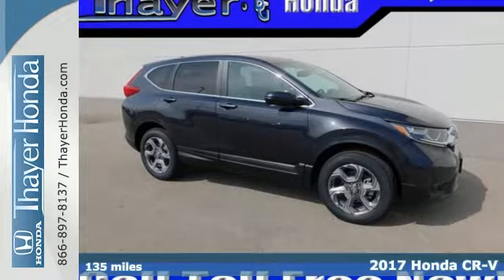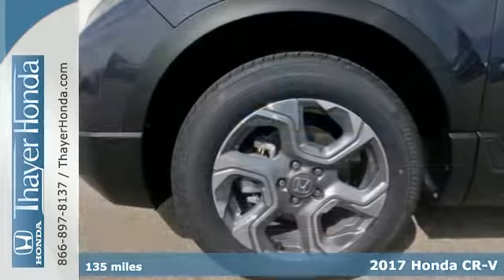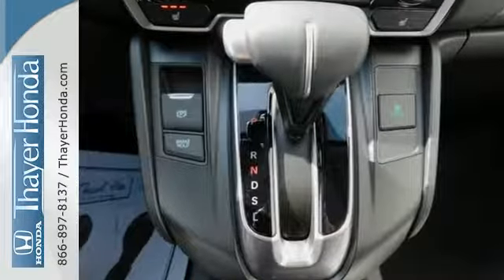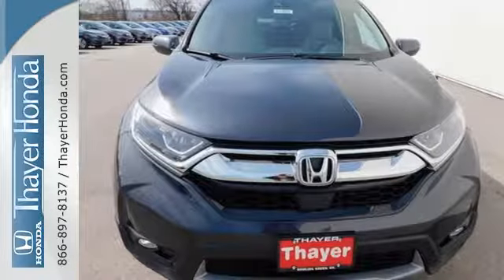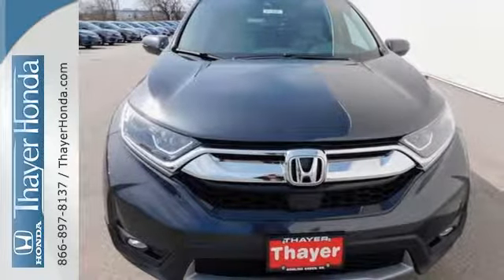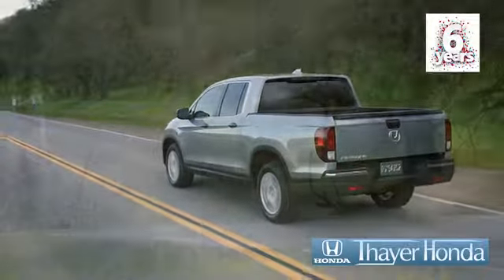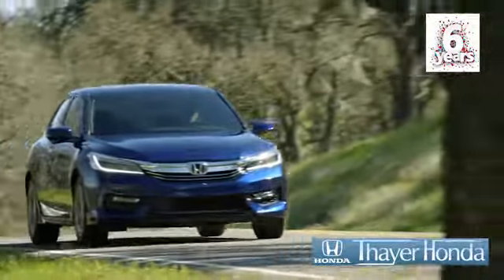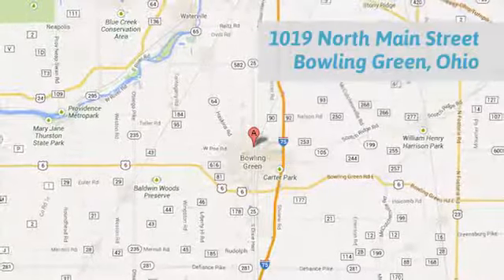New 2017 Honda CR-V Bowling Green OH Perrysburg, OH #17530 - SOLD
Year: 2017
Make: Honda
Model: CR-V
Trim: EX-L
Engine: 1.5L I4 DOHC 16V
Transmission: CVT
Color: Gray
Interior: Gray
Stock #: 17530
VIN: 5J6RW2H87HL026241

Address:
1019 N Main St